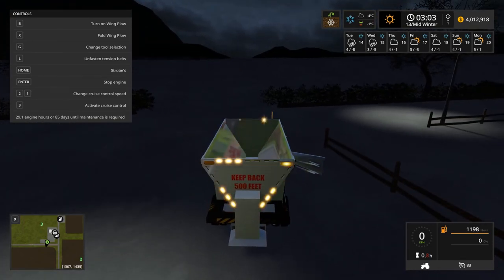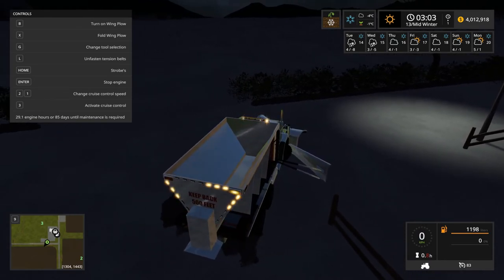Woodmeadow Farm Snow Plowing Part 1 | Plowing City Streets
Welcome to Simulator Gaming, today we are starting a new plowing series on the Woodmeadow farms map.

Also you can get a lot of great snow removal mods there too.